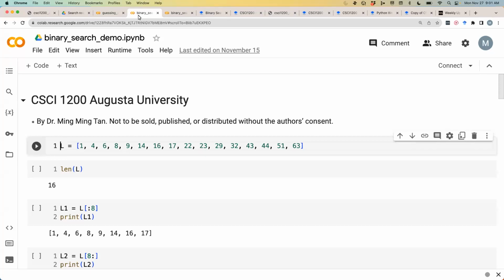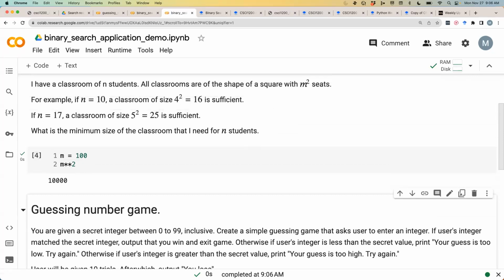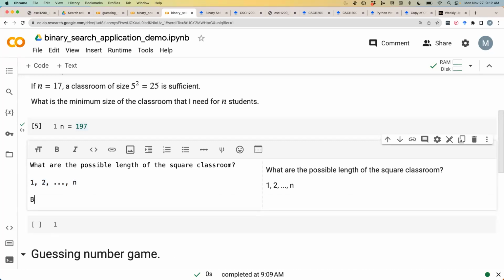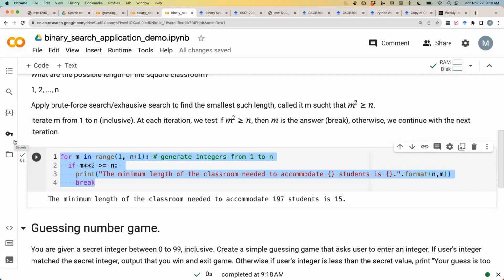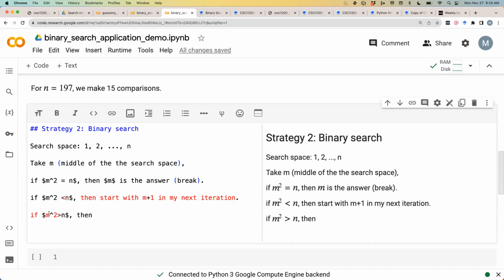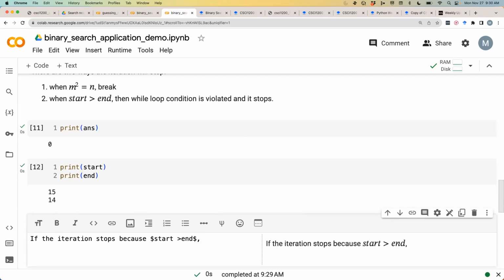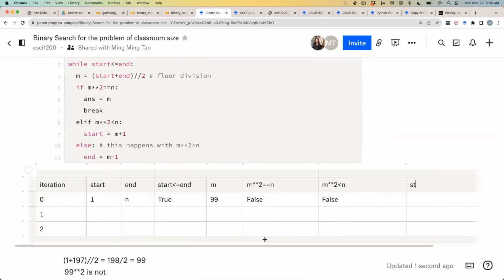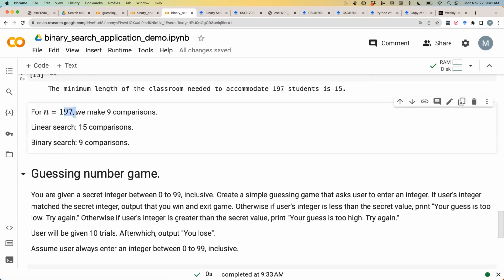lecture week16a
This is the recording for the lecture of Week 16 on Binary Search Application.